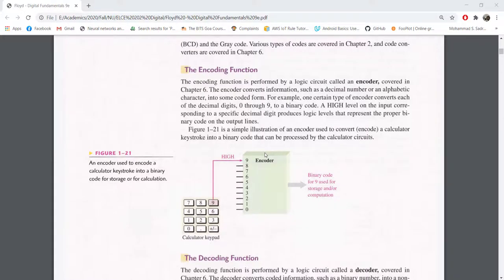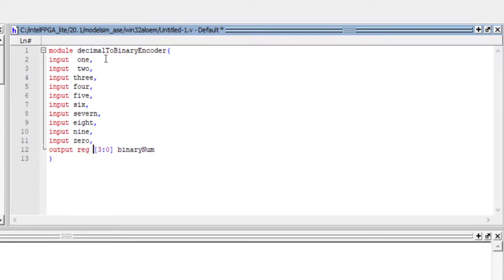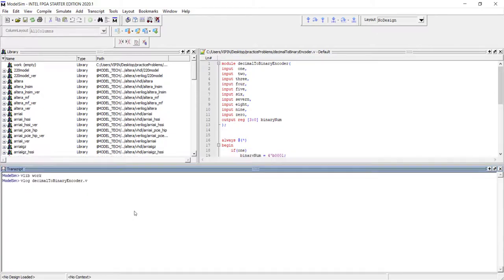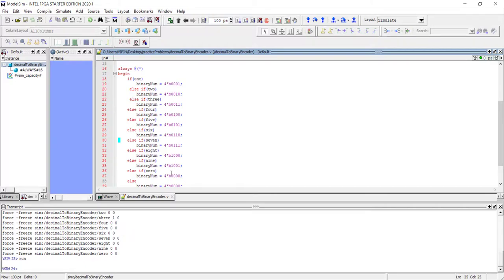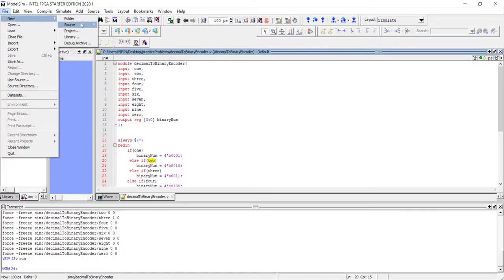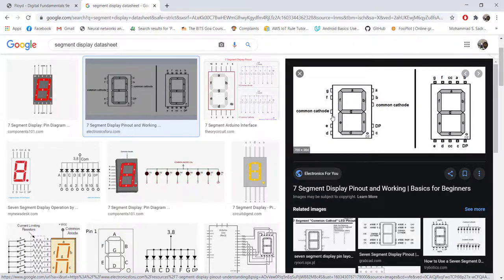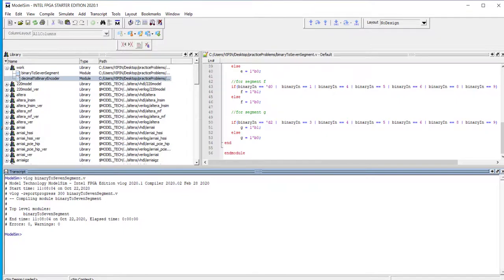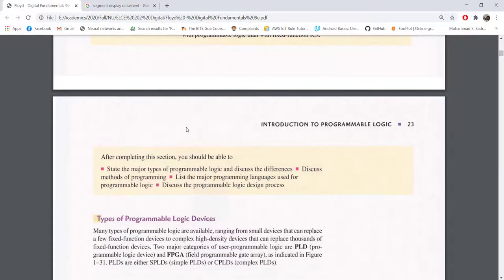Design of Encoders and Decoders | Physical implementation of if else if condition | Part 18